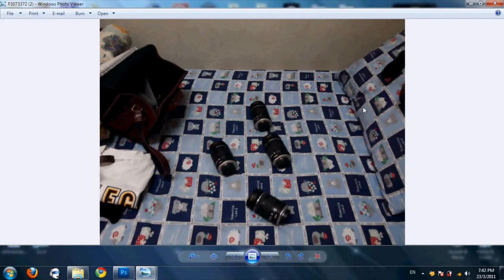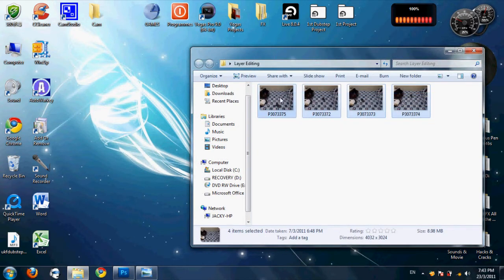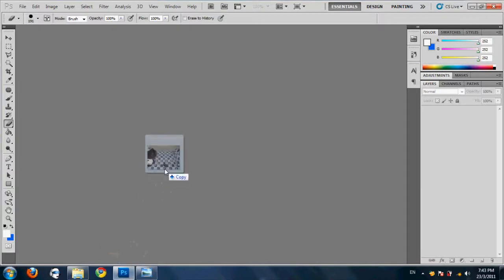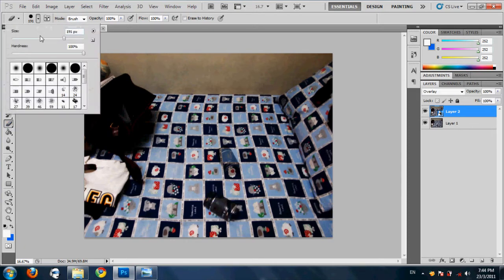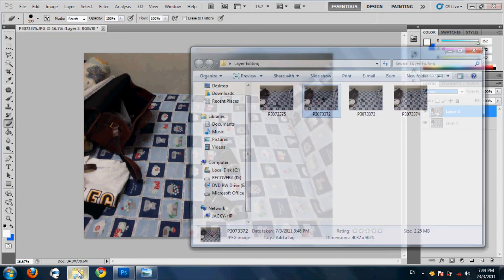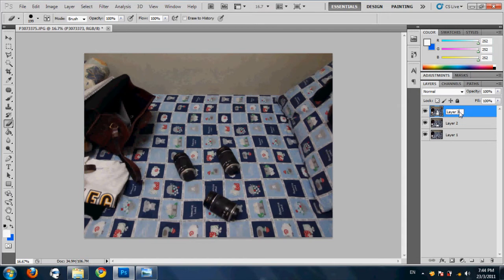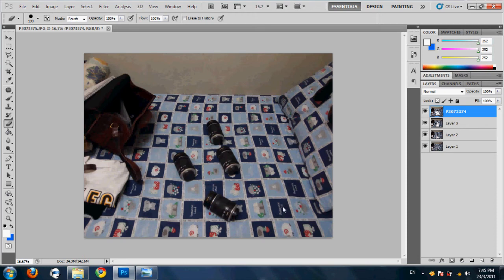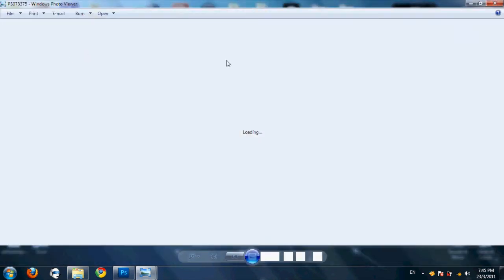"HOW TO CLONE OBJECTS / HUMAN" PHOTOSHOP CS5 TUTORIAL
Is JT right here again , taught most of my friends now , just wanna share it out =]